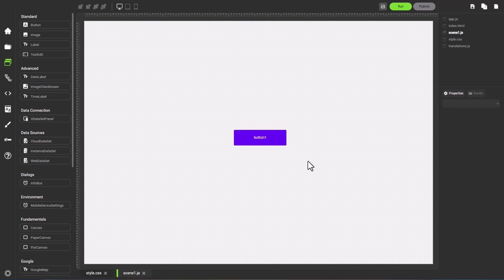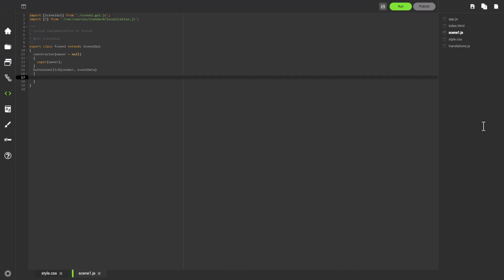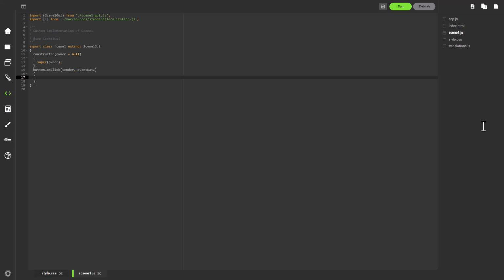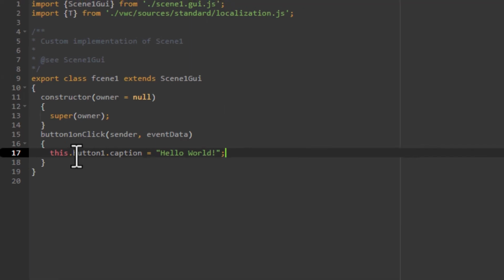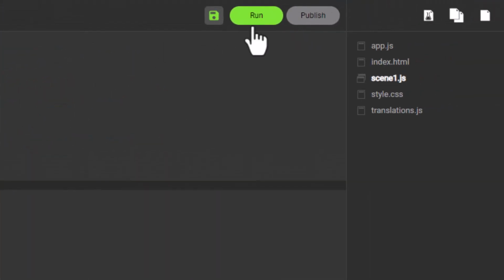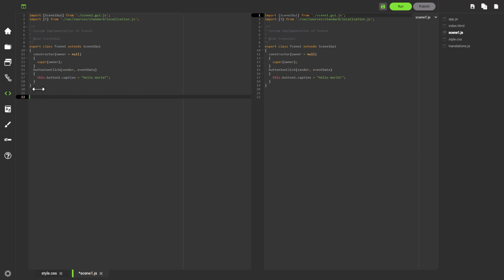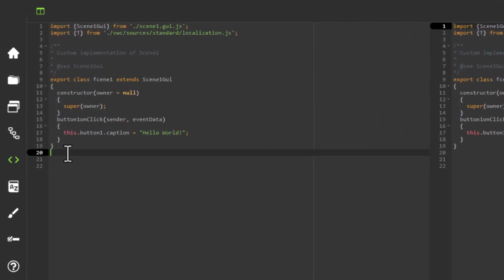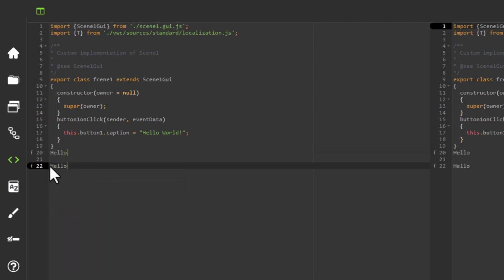The most advanced JavaScript code editor?!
Learn more about the maybe most advanced JavaScript code editor on planet earth ;-)